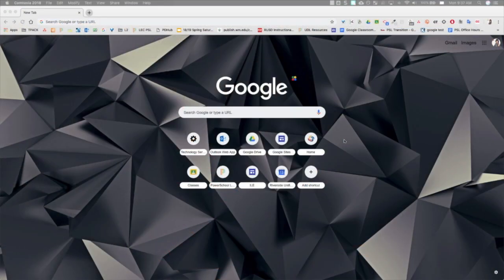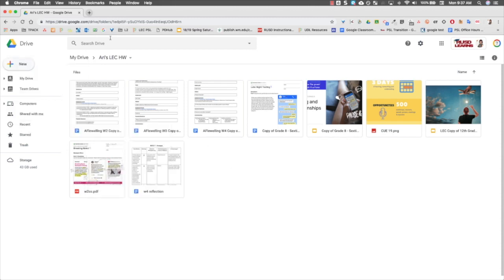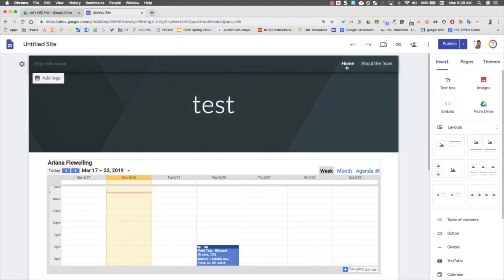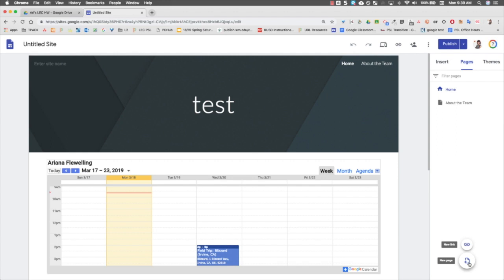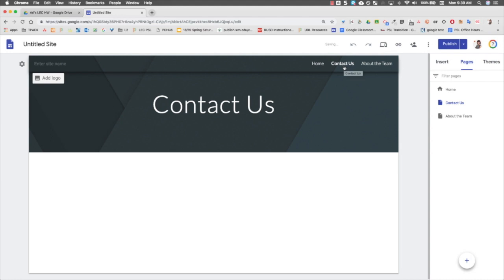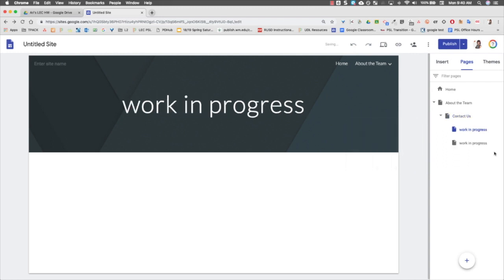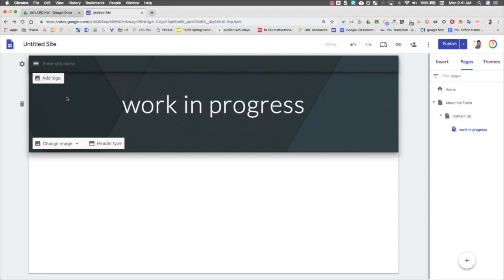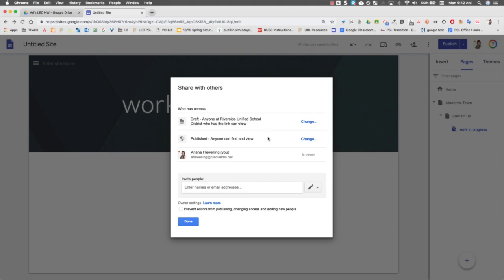Quick Tip #29 Google Sites Multiple Pages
Learn about adding pages to your Google Site